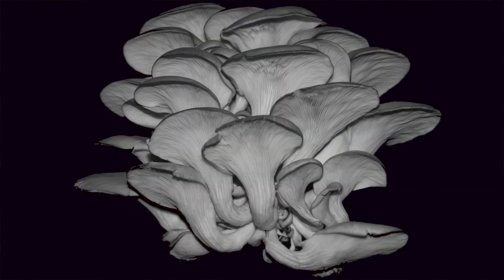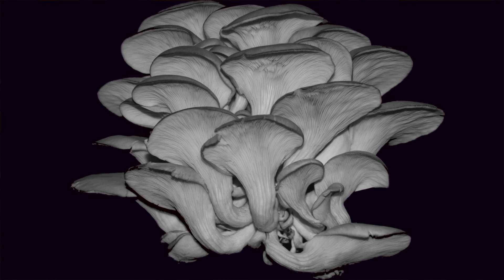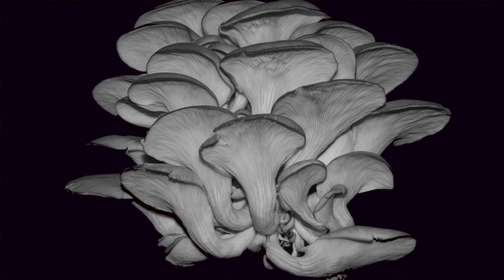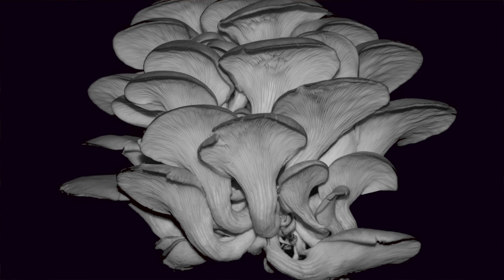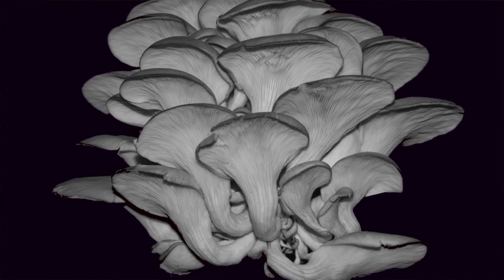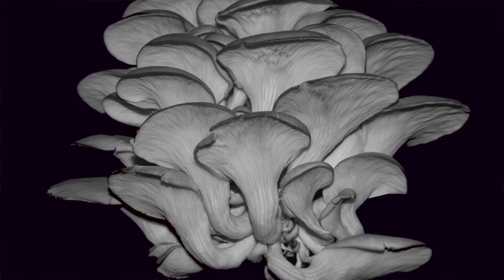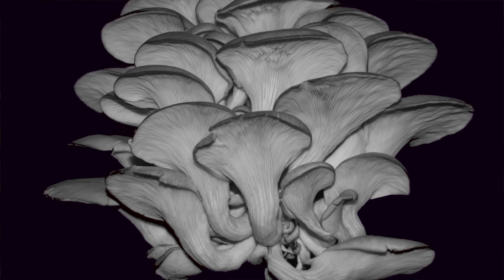Ellen Smith: Local Artists Series 1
Photographer Ellen Smith is the first in our local artists series.